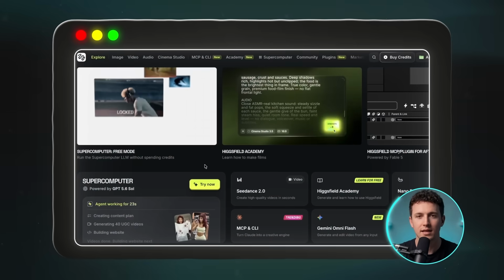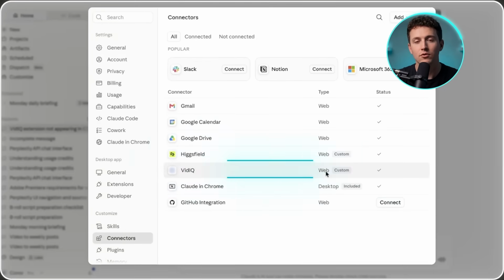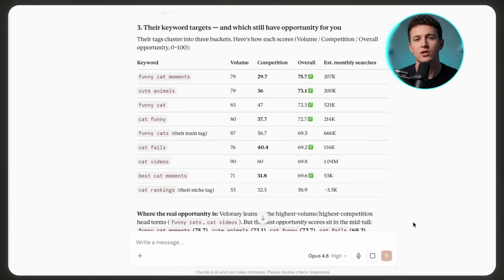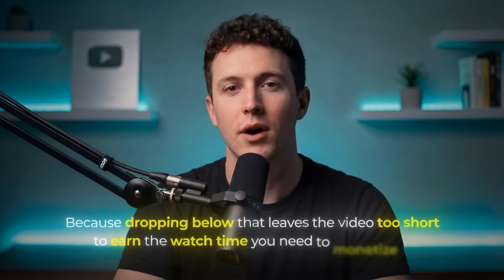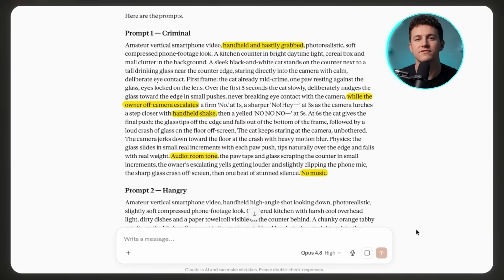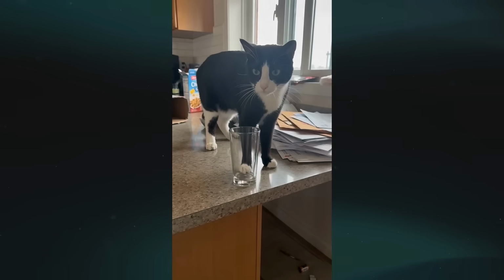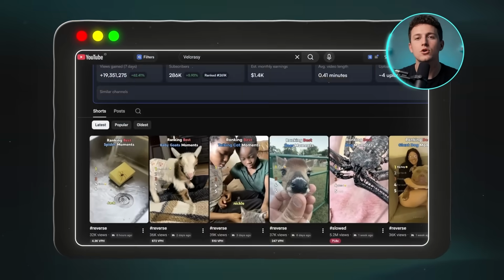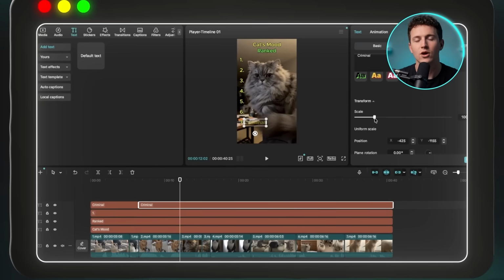How to Make AI YouTube Shorts with Claude (Step by Step)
In this video, I show how to connect vidIQ and Higgsfield to Claude, analyze successful faceless Shorts channels, find proven video ideas and keywords, generate a full batch of realistic clips with Seedance, and edit them into ranked Shorts designed to hold attention.